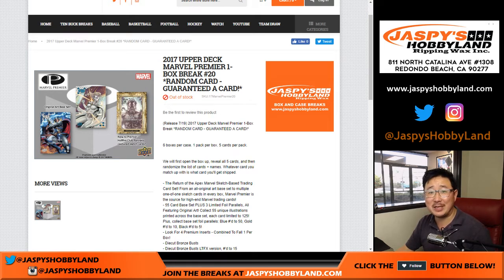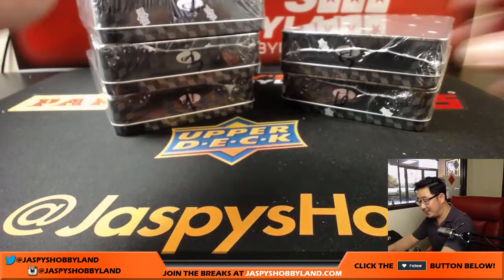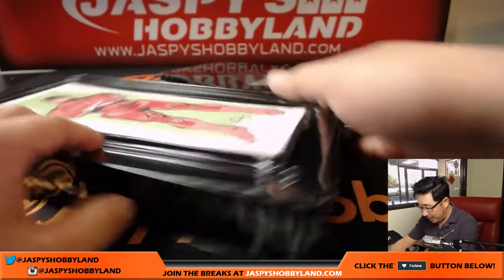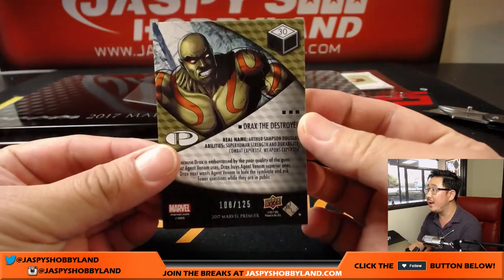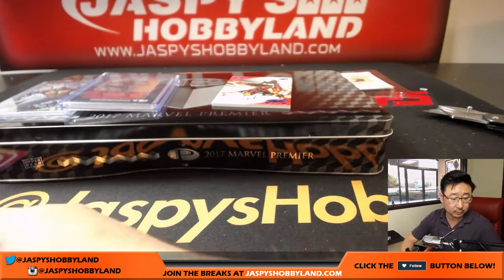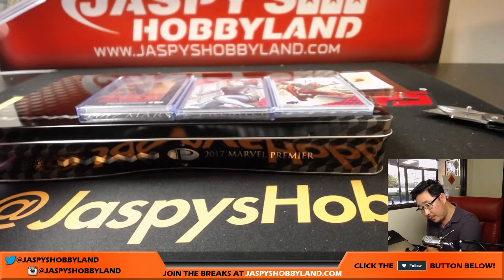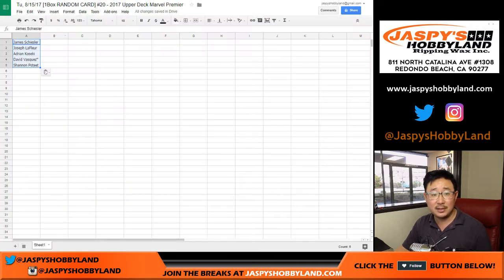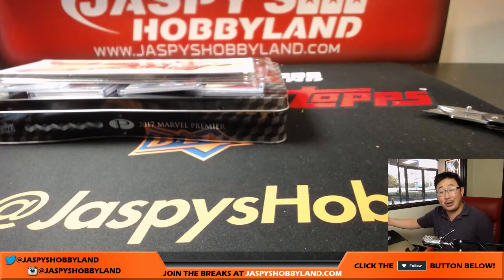Tu, 8/15/17 [1Box RANDOM CARD] #20 - 2017 Upper Deck Marvel Premier